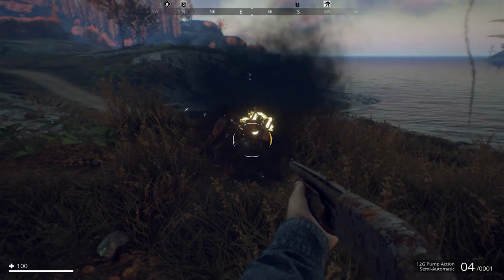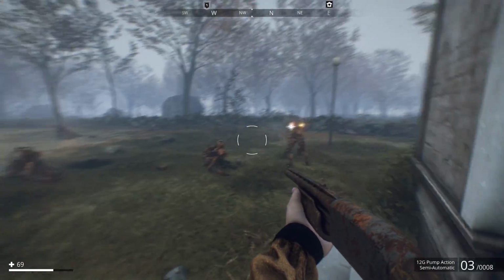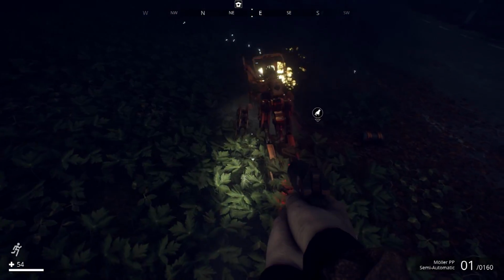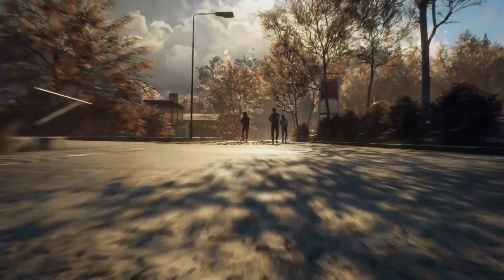Generation Zero guide | 5 tips and tricks to survive against the robots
Our Generation Zero guide offers 5 tips and tricks to survive the robot revolution. So if you want to find the best Generation Zero weapons and loot, know where to head on the map, learn how to defend yourself against the robots of Avalanche’s open world survival game, and even know how to save in multiplayer, we’ve got you covered with this advice.

This Generation Zero PC gameplay is designed to help you get off to the best possible start. Even if you like survival games or open world games, you might struggle, so give this video a watch and let the tips and tricks wash over you like a big warm wave of knowledge.